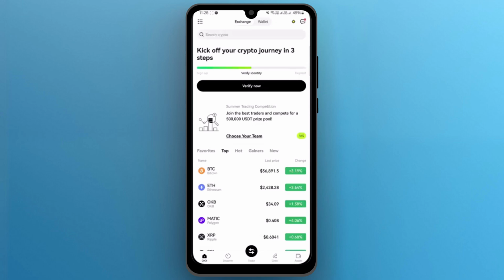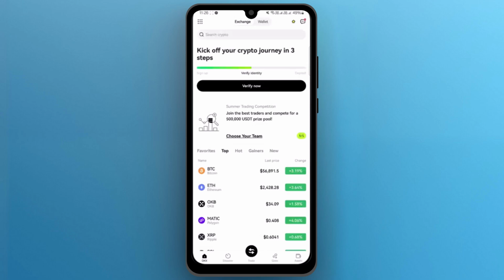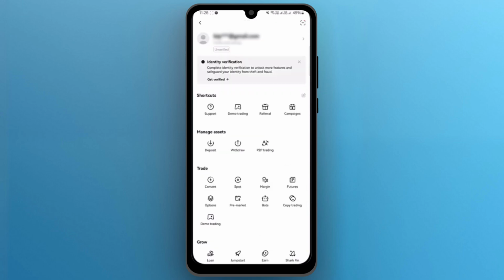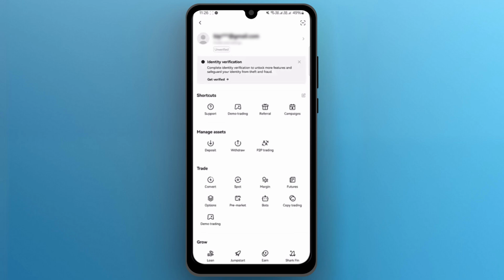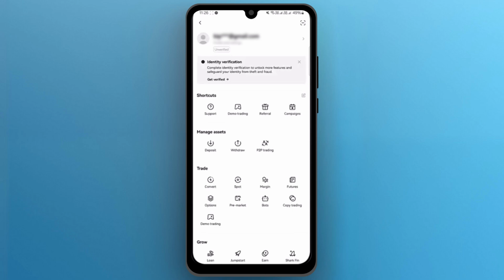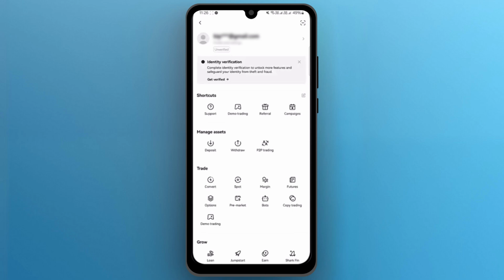SIMPLE OKX Exchange: Deposit and Withdrawal Guide for Beginners ✅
Learn how to deposit and withdraw funds on OKX Exchange with ease! In this beginner-friendly tutorial, we'll guide you through the simple steps to fund your OKX account and withdraw your assets safely. From setting up your account to navigating the deposit and withdrawal process, we'll cover it all. Whether you're new to cryptocurrency trading or just looking to improve your skills, this video is perfect for anyone looking to master OKX Exchange deposit and withdrawal procedures. Watch now and start trading with confidence!